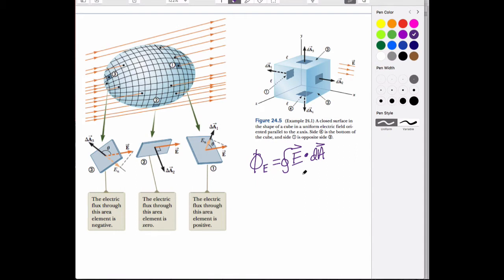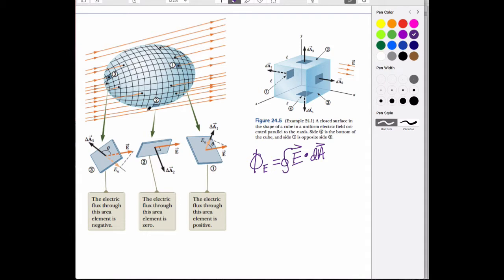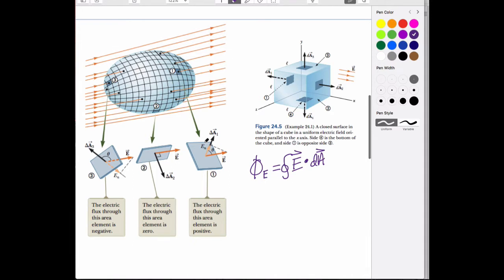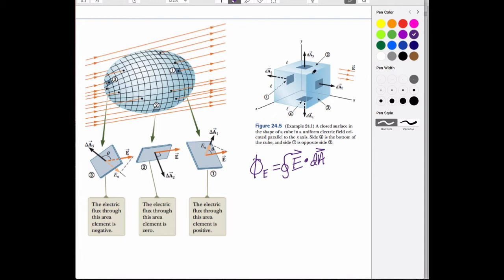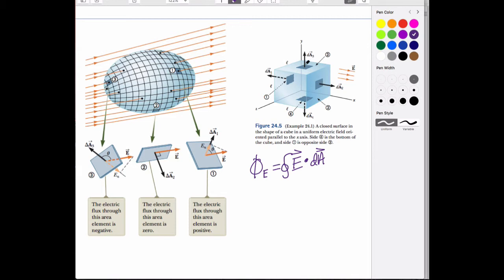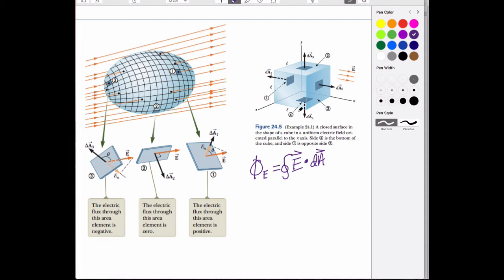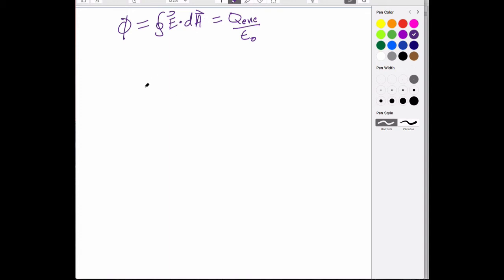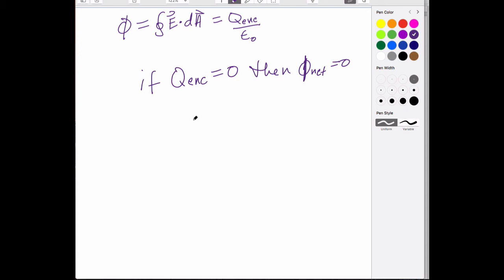Net Flux of a closed surface